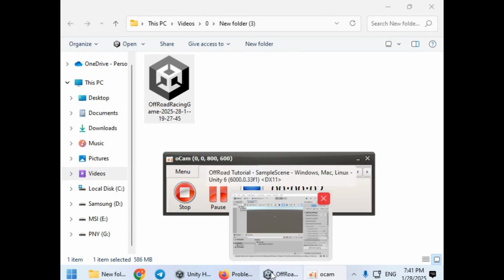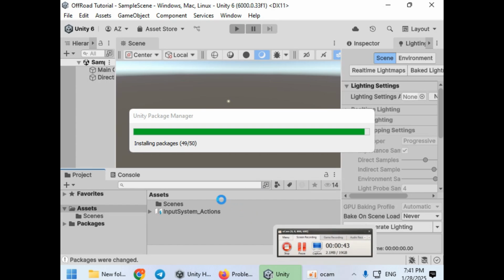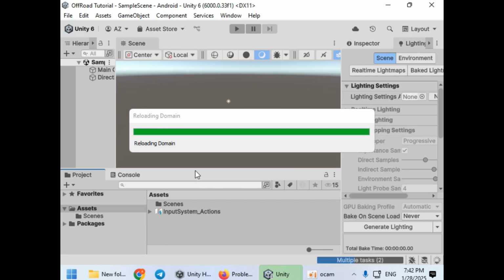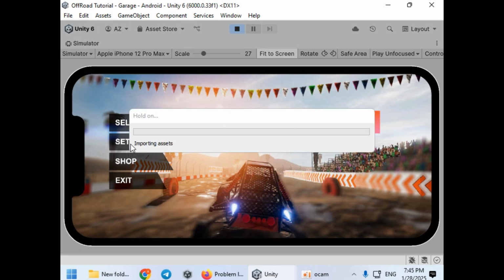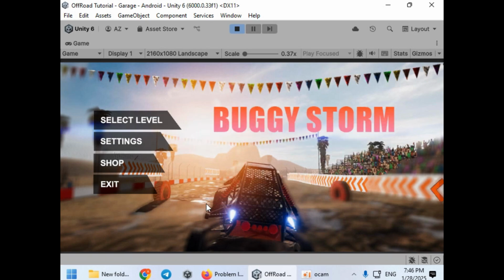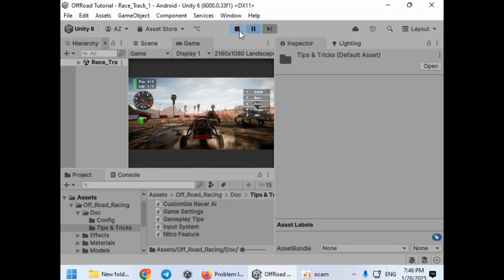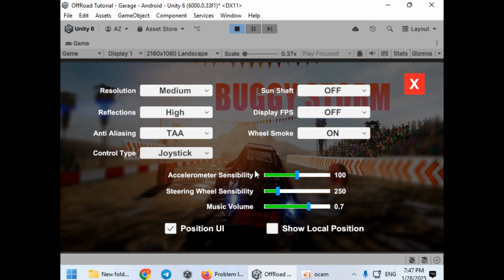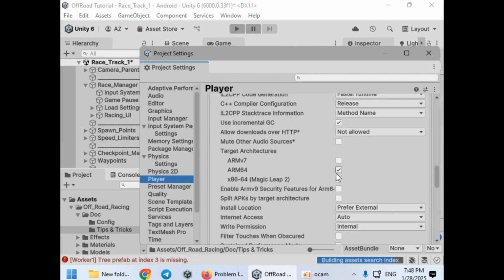Import Guide into Unity 6